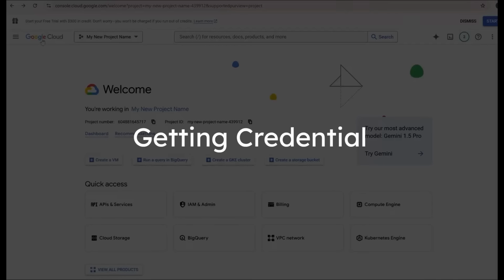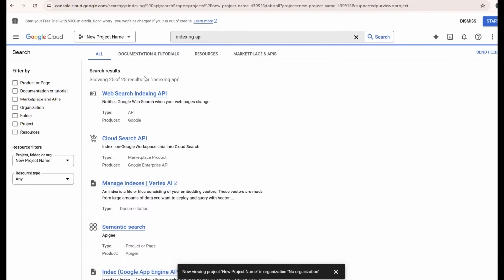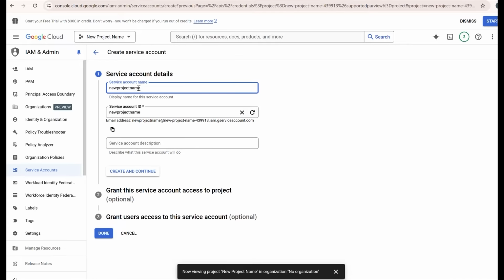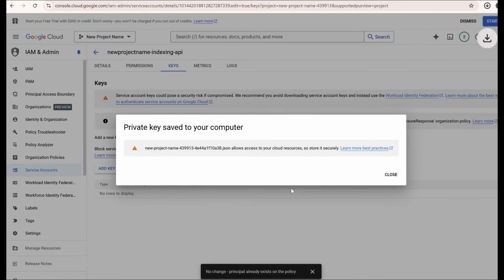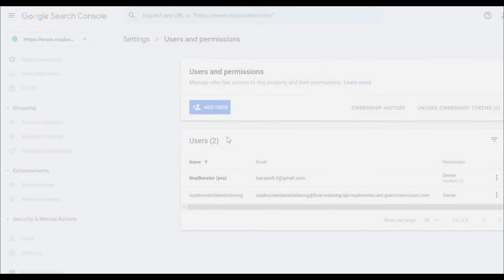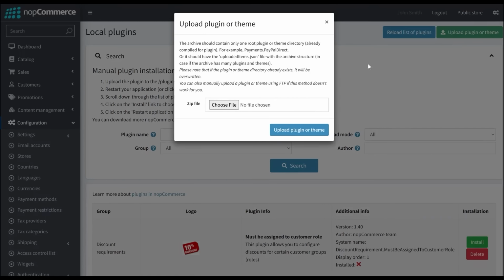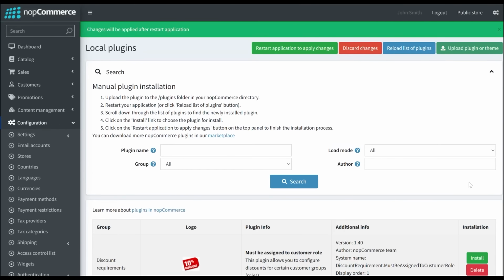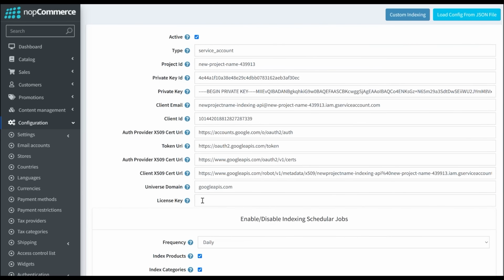Google Instant Indexing Plugin for nopCommerce | NopBooster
Learn how to effortlessly set up the nopCommerce Google Instant Indexing Pro plugin from nopBooster!

This step-by-step video tutorial guides you through the installation, configuration, and key features to ensure your nopCommerce store benefits from faster indexing and improved search engine visibility. Perfect for beginners and experts alike!